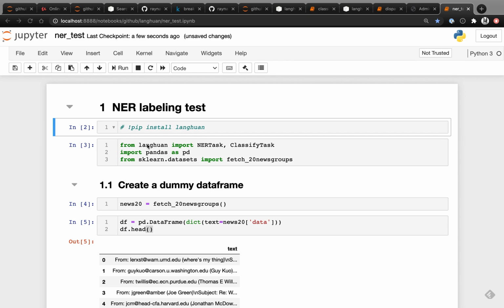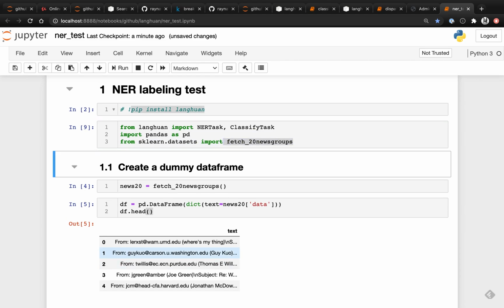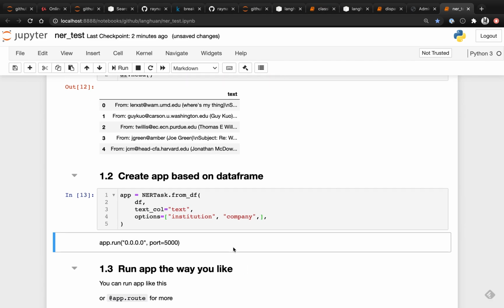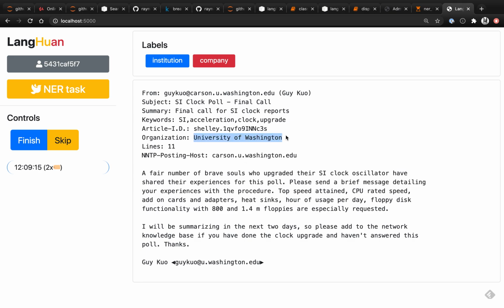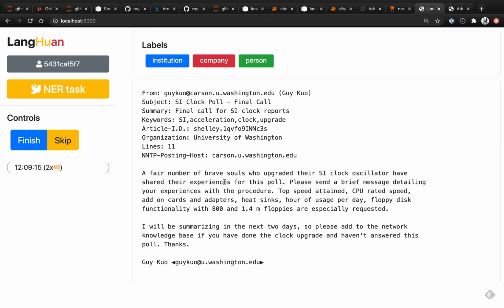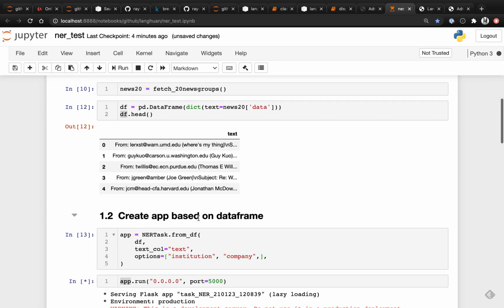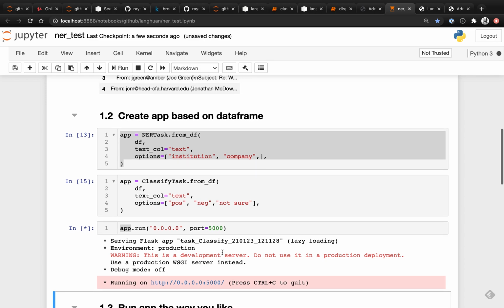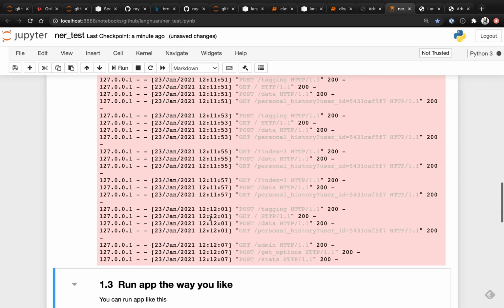tutorial: Label NER, classification for nlp (text) tasks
A fast, easy to power frontend human tagging service ran from pandas dataframe for NER and classification nlp machine learning tasks.
for detail for detail